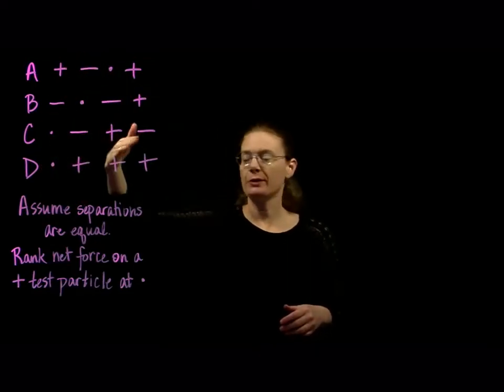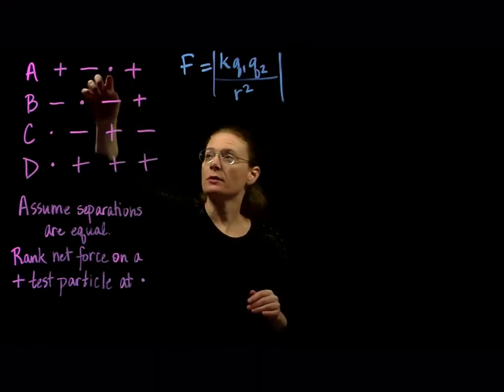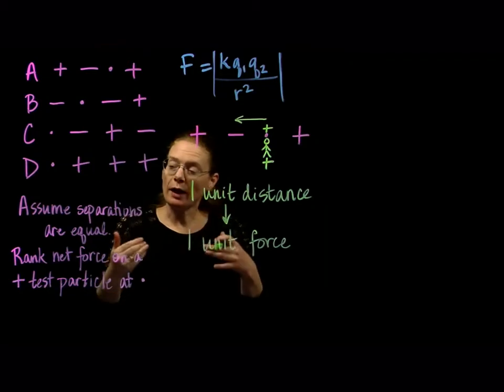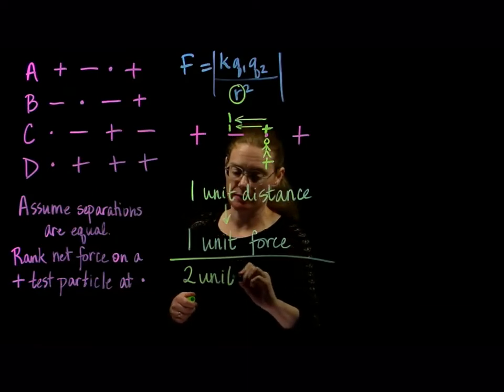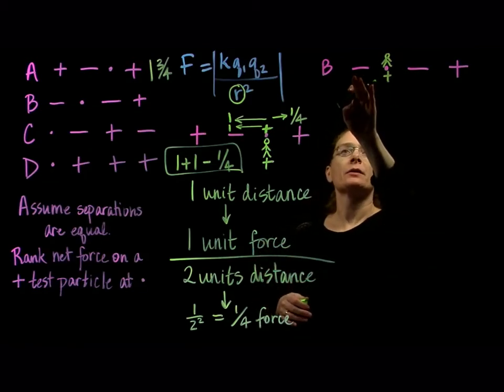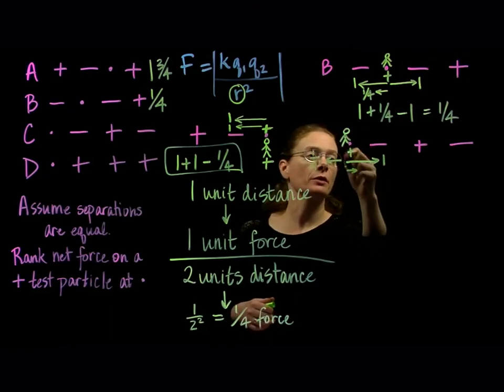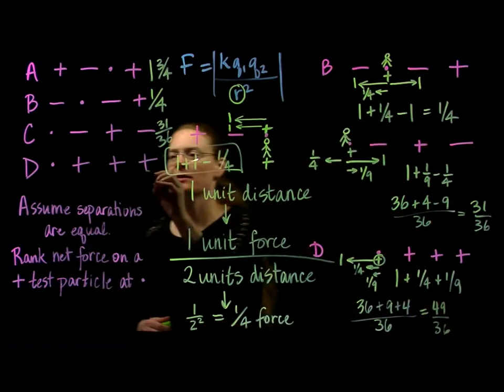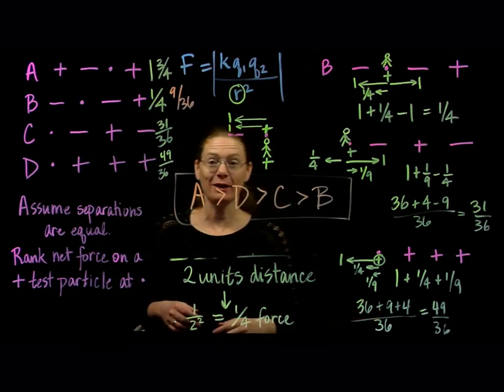Conceptual Coulomb's Law (ranking task)